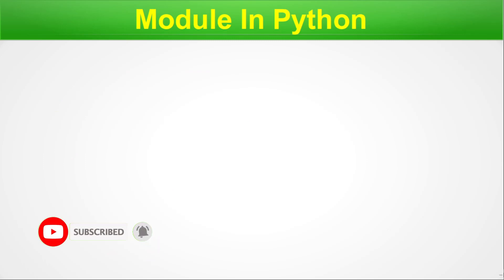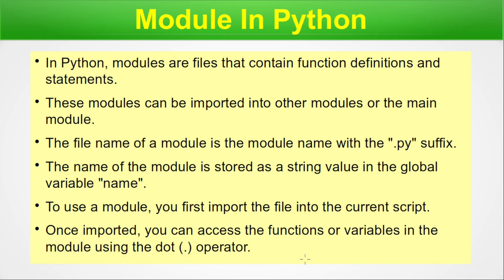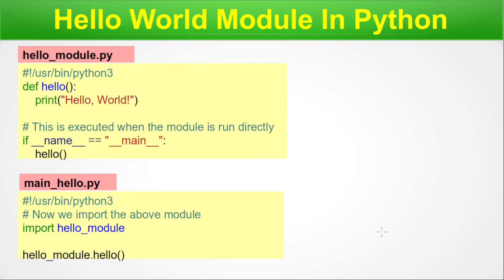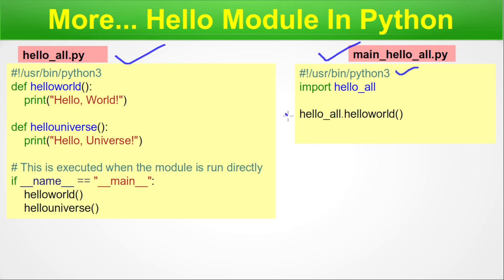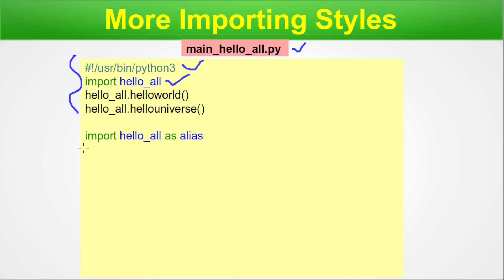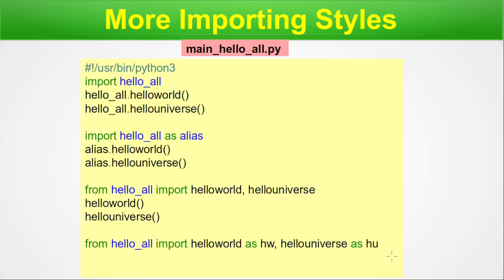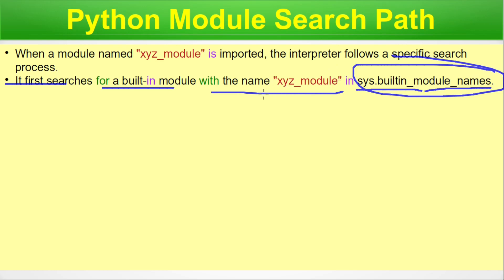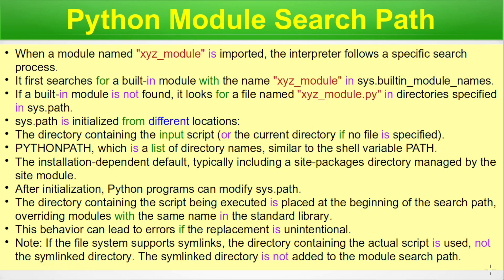Master Python Modules with Practical Code Examples | Learn Python Module Implementation!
In this insightful video, we delve into a comprehensive exploration of key concepts surrounding Python modules, providing viewers with a detailed understanding through practical code examples. The tutorial begins by introducing the fundamental idea of modules in Python, elucidating their significance in structuring code for better organization and reusability. The discussion then extends to a hands-on demonstration of creating a basic "Hello World" module in Python, emphasizing the simplicity and versatility that modules bring to programming. The tutorial further widens its scope by showcasing additional functionalities, such as exploring different variations of the "Hello" module in Python and delving into various importing styles. Lastly, the video sheds light on the Python Module Search Path, offering valuable insights into the mechanisms governing the accessibility and utilization of modules within the Python ecosystem.

Chapters for easy navigation:
00:00 Beginning & Intro
00:28 Chapter Topic Index
01:19 Module In Python
03:36 Hello World Module In Python
06:11 More... Hello Module In Python
09:02 More Importing Styles
13:39 Python Module Search Path

Credits:
Image by Pexels from Pixabay
Sound by Youtube music library

This video suggests :
"Comprehensive guide to Python modules with practical code examples"
"Step-by-step tutorial on creating a basic Python module"
"Understanding Python modules: Organization and reusability in programming"
"How to create a 'Hello World' module in Python for beginners"
"Exploring different variations of Python 'Hello' modules with examples"
"Hands-on demonstration of importing styles in Python modules"
"Python Module Search Path explained: Accessibility and utilization tips"
"Detailed tutorial on Python module functionality and importing styles"
"Significance of modules in Python: Structuring and reusing code effectively"
"Exploring the Python ecosystem: Module creation and search path insights"
"Creating Python modules: A beginner's guide with practical examples"
"How Python modules enhance code organization and flexibility"
"Step-by-step guide to Python module importing techniques"
"Understanding the Python Module Search Path with practical demonstrations"
"Using Python modules to improve programming efficiency and readability"